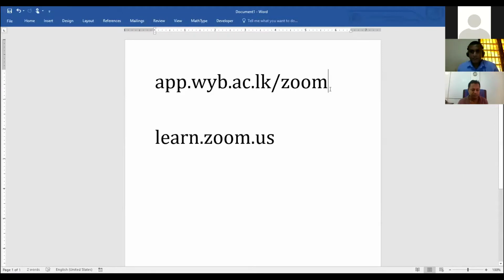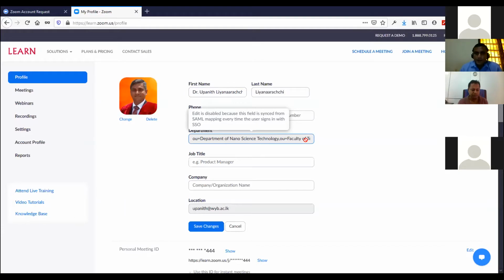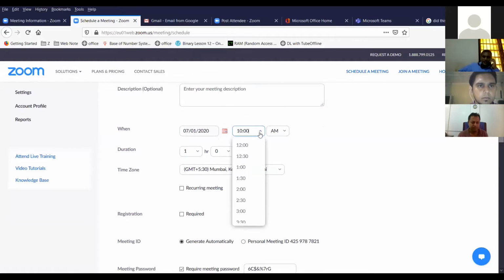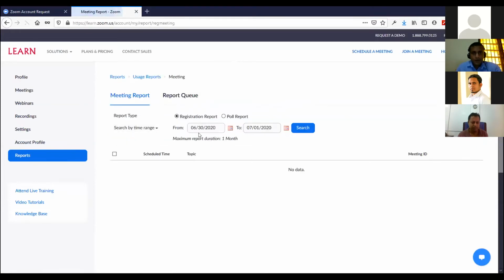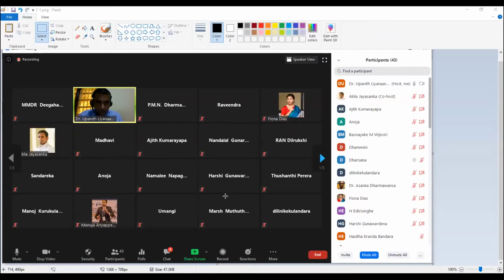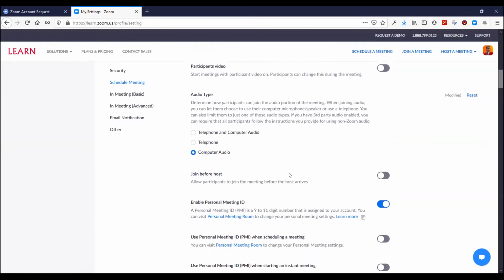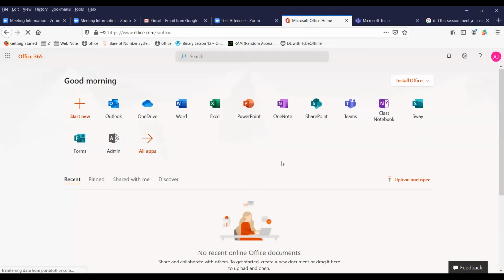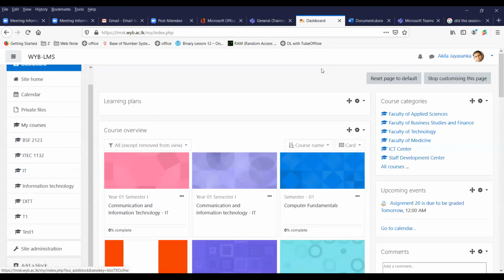Workshop Zoom & its Features for Online Meetings/ Classes 01 07 2020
Video of the online workshop held on 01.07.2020 on Zoom & its Features for the staff of WUSL by the SDC-WUSL.